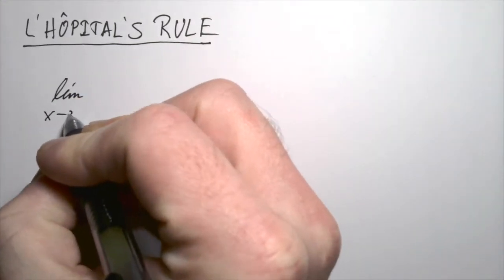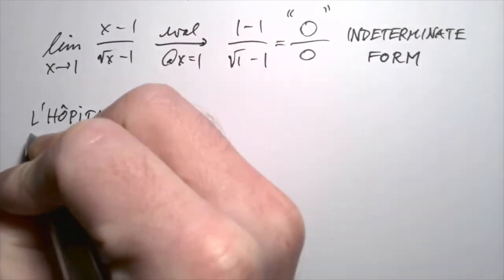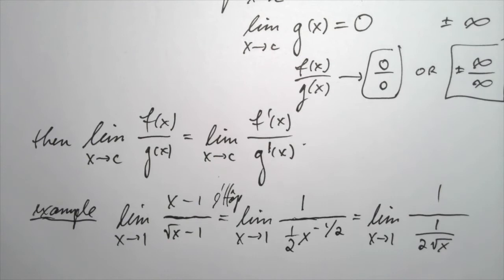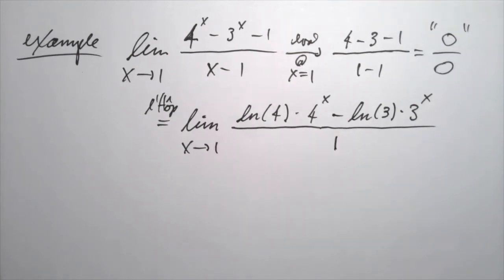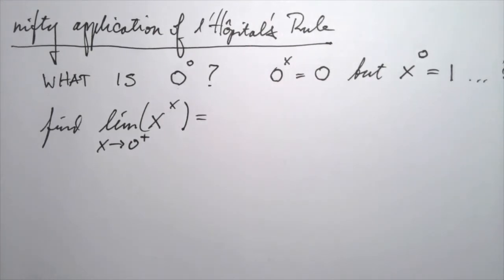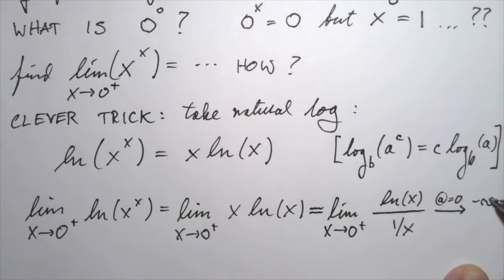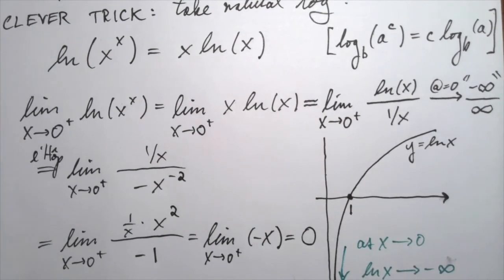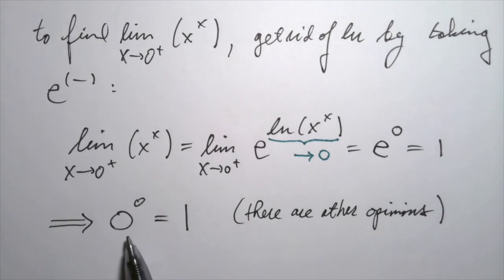Math 120: Week 12 Lecturette C